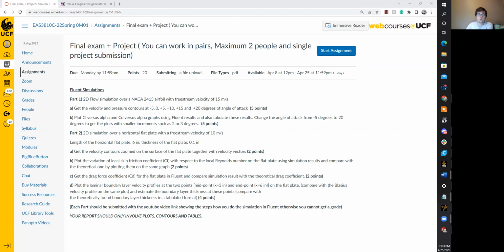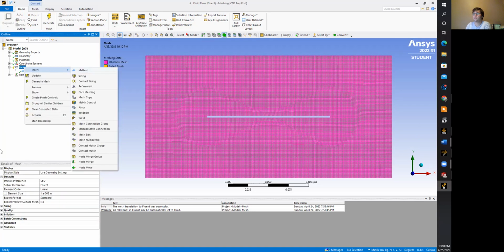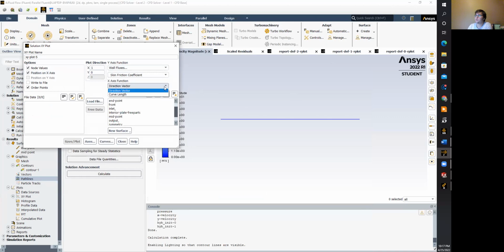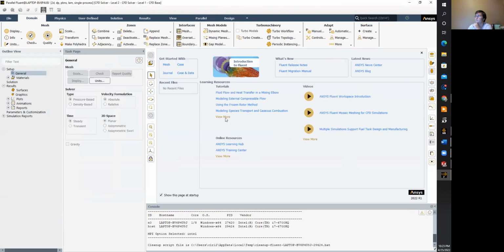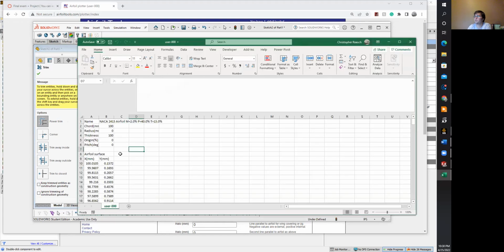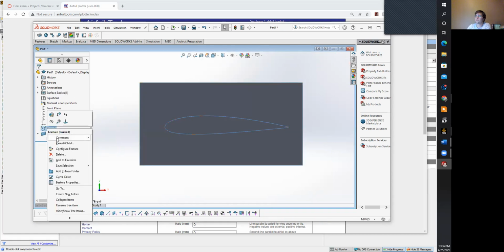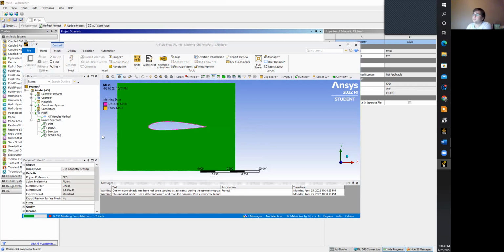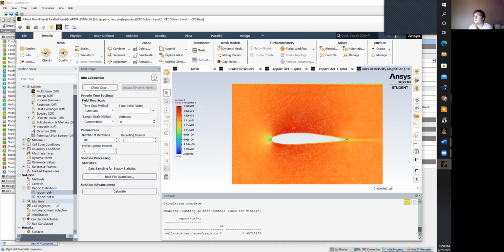Final Project Christopher Roesch